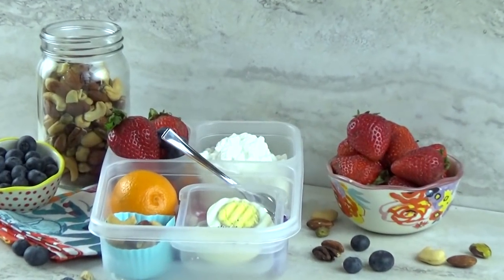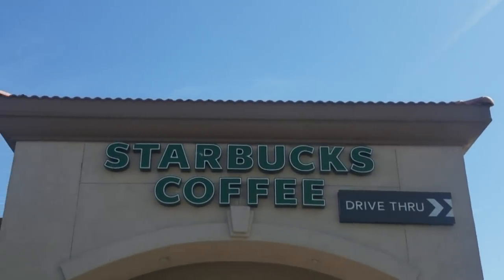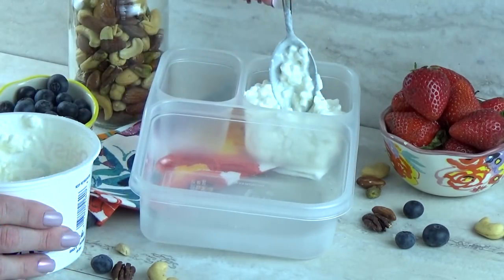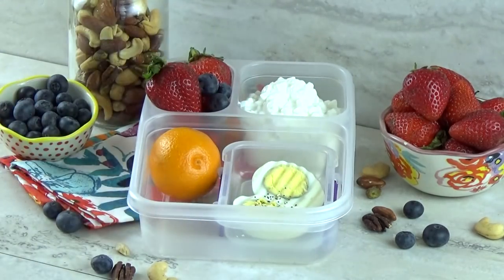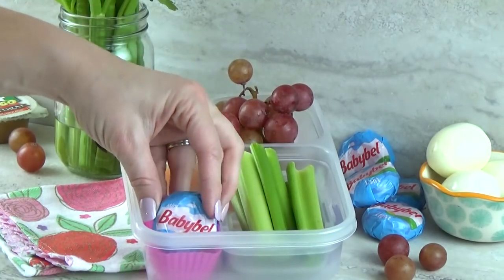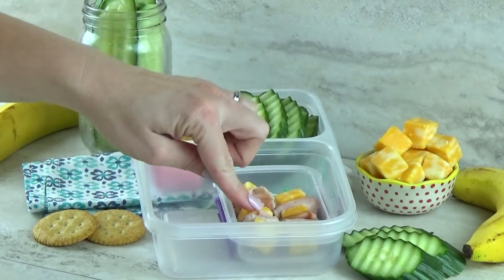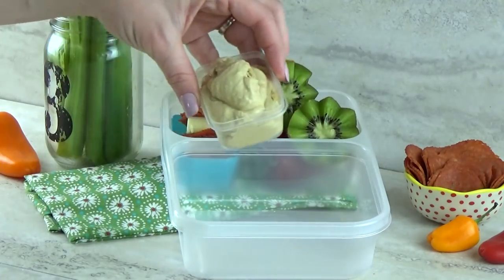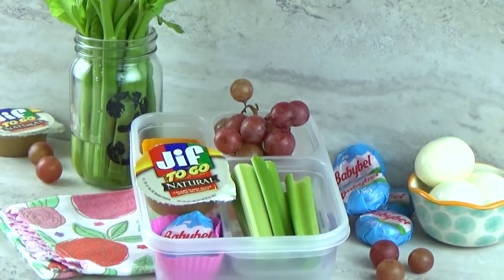DIY Bistro Boxes 🍎 SNACKS on the GO!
Today I'm sharing 4 quick and easy DIY snack boxes that are inspired by Starbucks bistro boxes. These  healthy options are perfect for yout on the go or snack lunch

To find links to the products we use